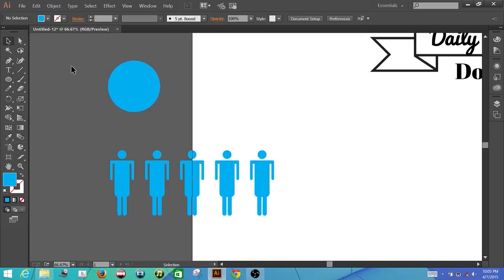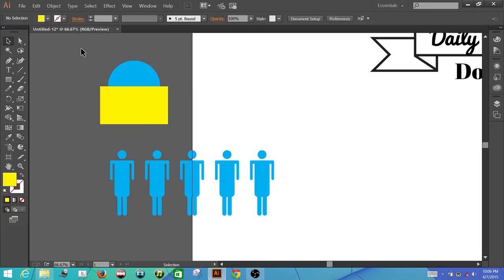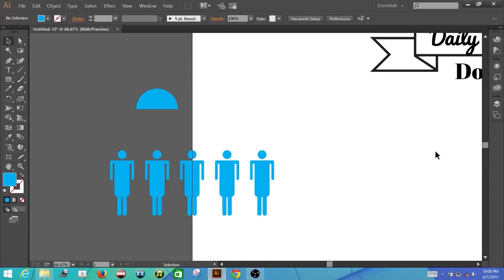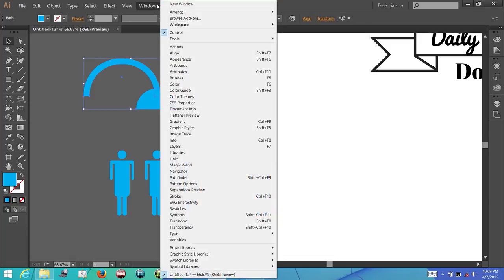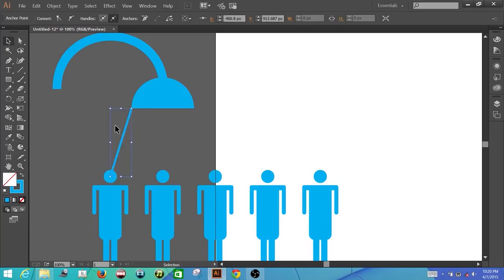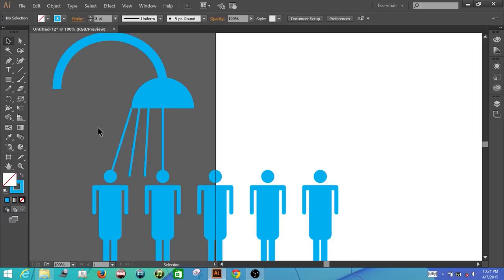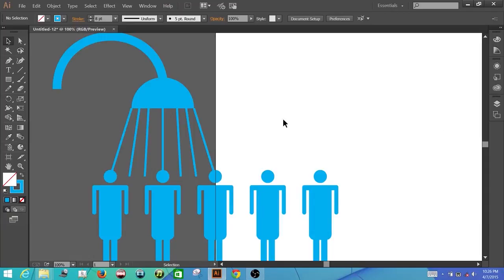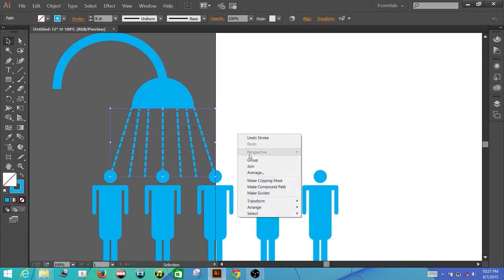Lession 067 Creating Your Infographic Continued